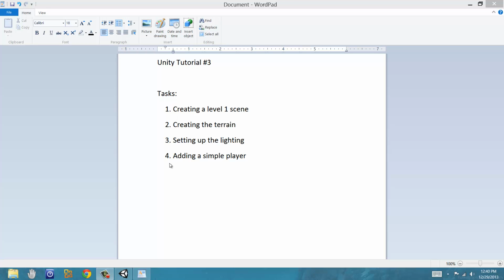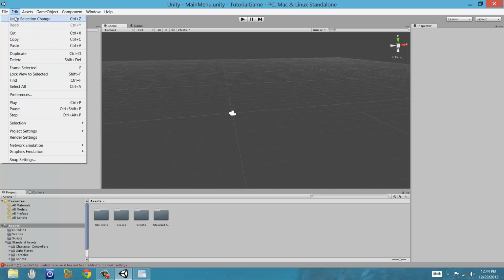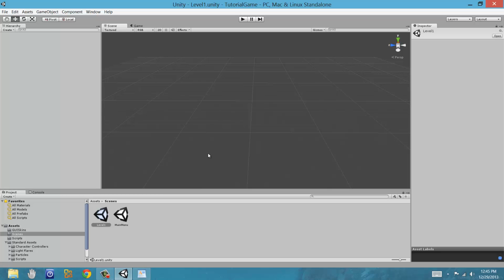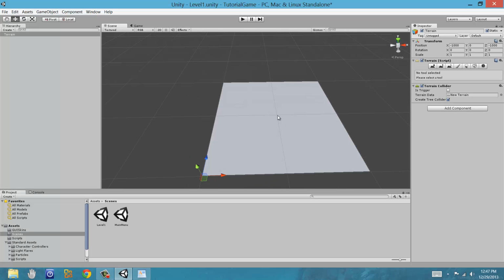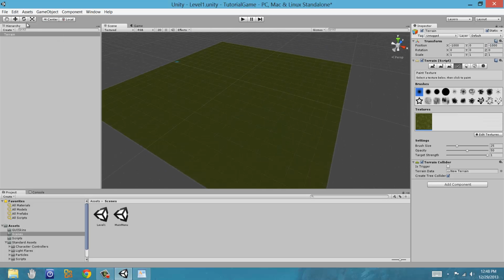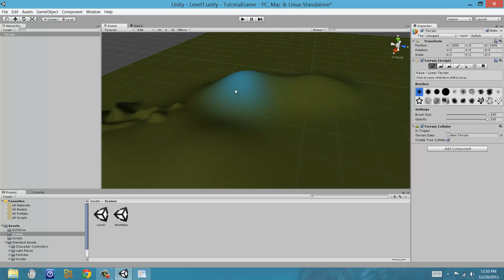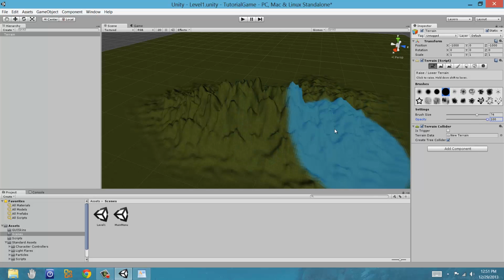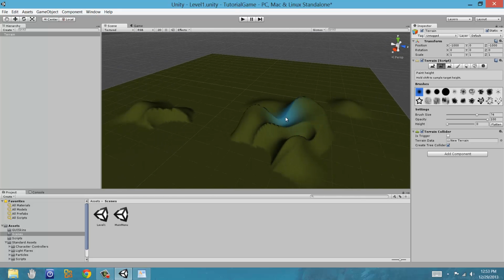Unity Tutorial #3 - Creating the First Level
Hey, today we are going to make our first level_scene.